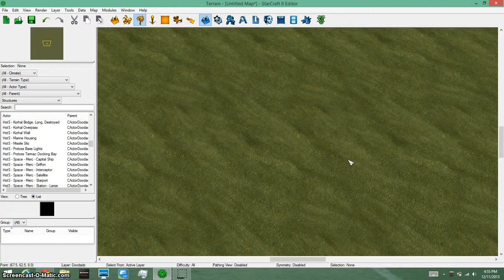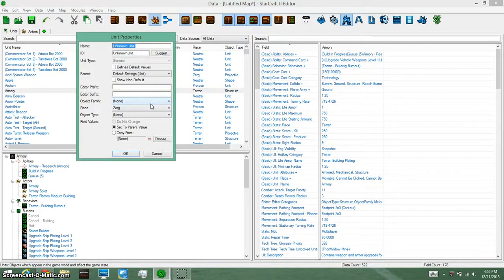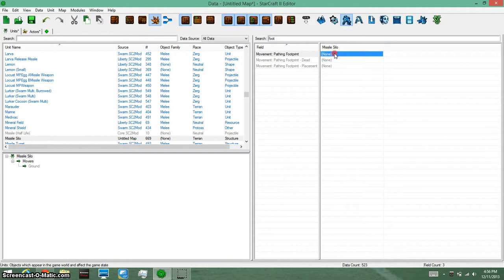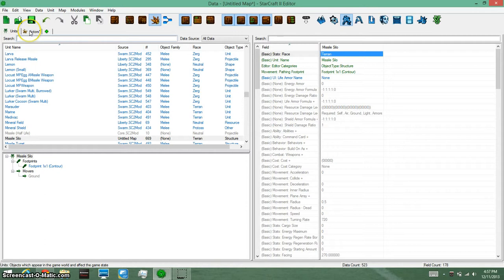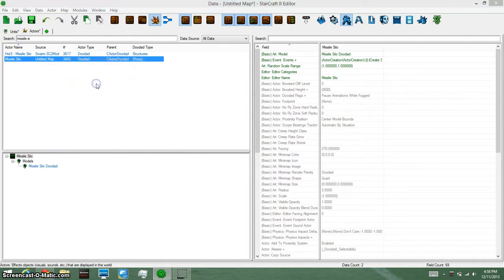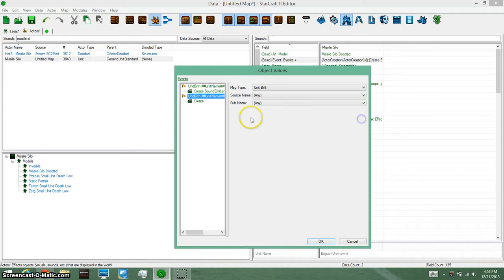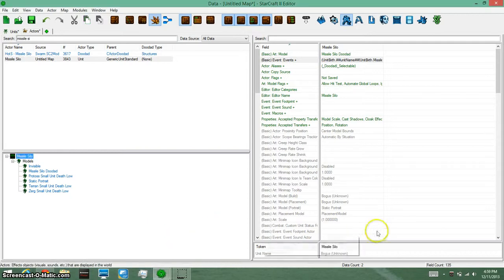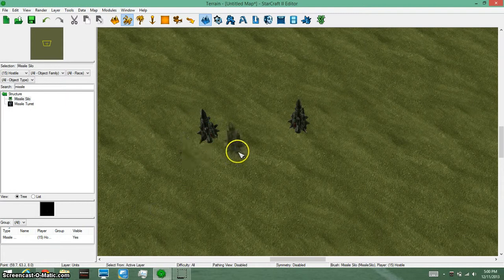Sc2 Editor: Converting a Doodad to a Unit / Creating a New Unit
In this tutorial, I will show you how to convert a doodad into a unit using the StarCraft II Editor. Also shown: How to create a new unit.